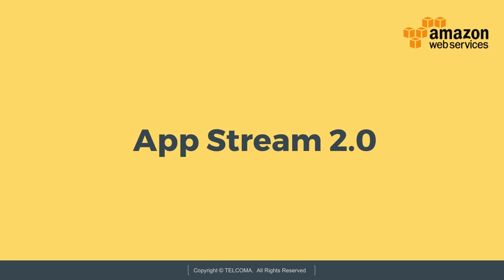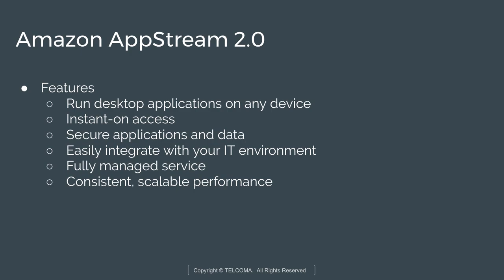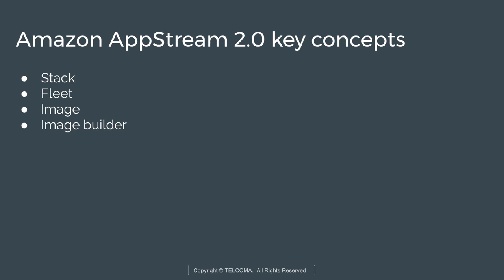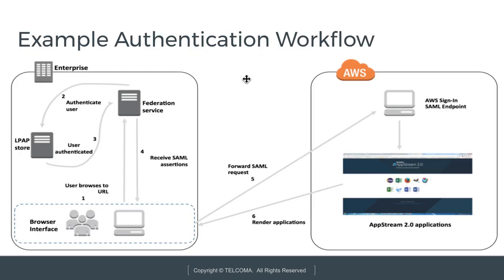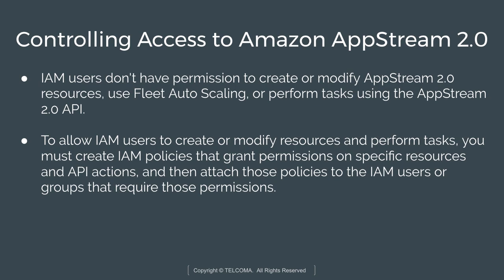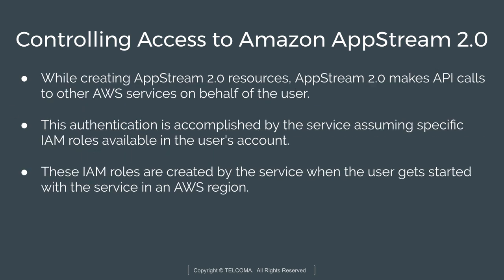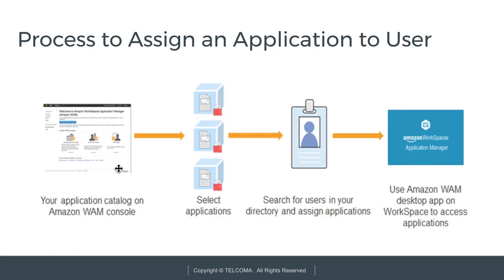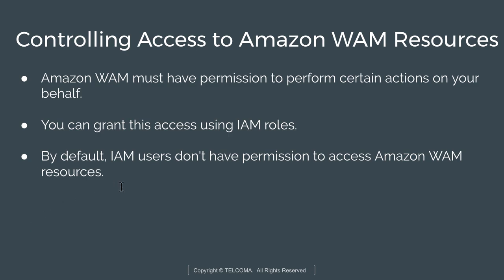149 App stream 2 0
Amazon AppStream 2.0 is a fully managed service that allows you to stream desktop applications to any device, eliminating the need for local installations. It provides scalable and secure access to applications while centralizing management and reducing costs.